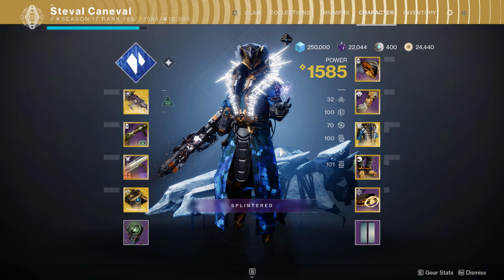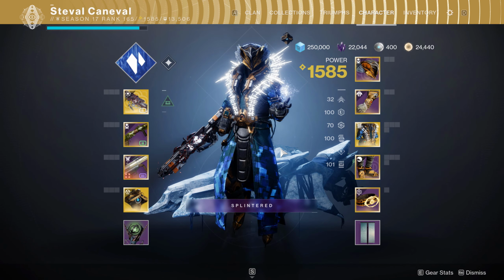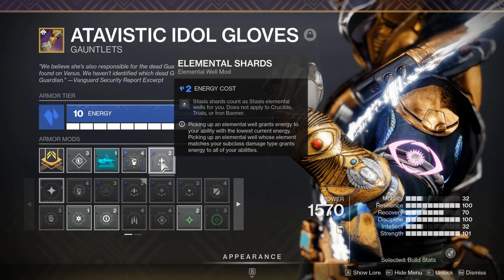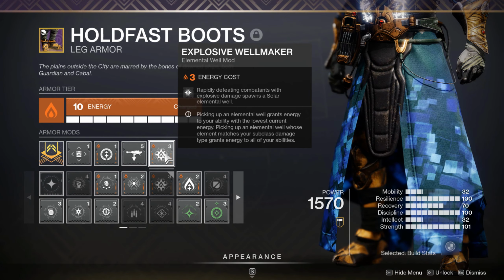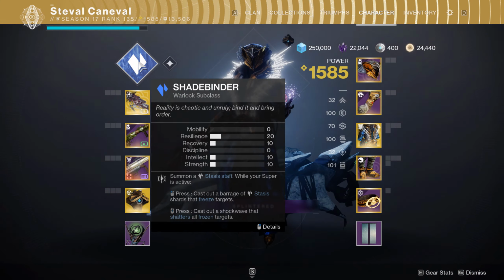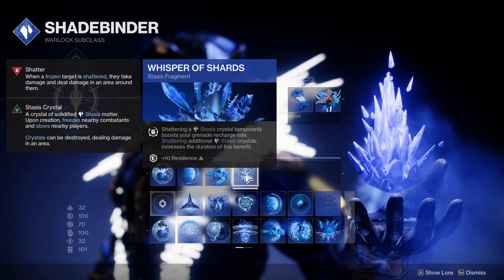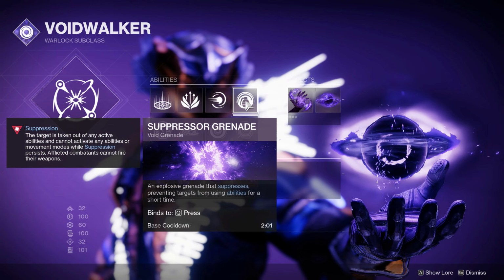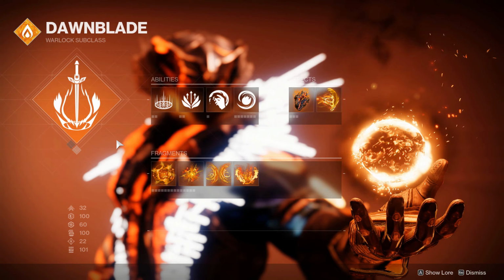Triple 100s: Chromatic Fire - A Warlock Build (PvE)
I didn't think I would be able to make a build with triple 100 stats. As it turns out, I was able to. Plus, it makes use of a fun warlock exotic that I like a lot but barely use.

0:00 Intro
0:21 Helmet
0:32 Arms
0:51 Chest
1:04 Legs
1:22 Bond
1:36 Stasis
2:19 Void
2:52 Solar
3:23 Final Thoughts
3:54 Outbreak/Stasis Gameplay
6:18 Ace/Void Gameplay
9:04 Hawkmoon/Solar Gameplay